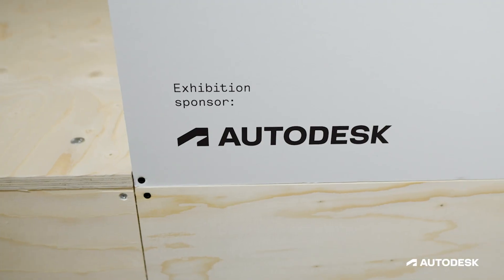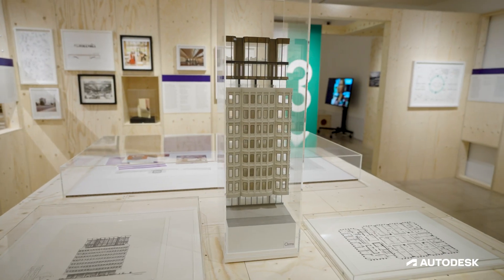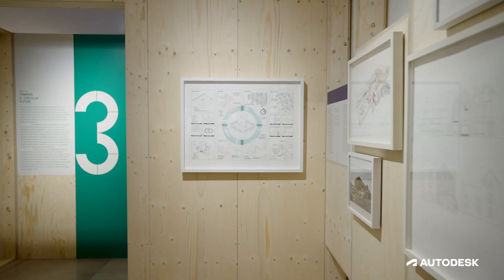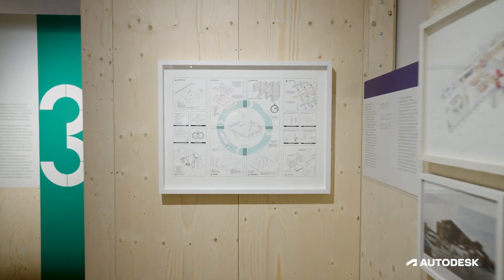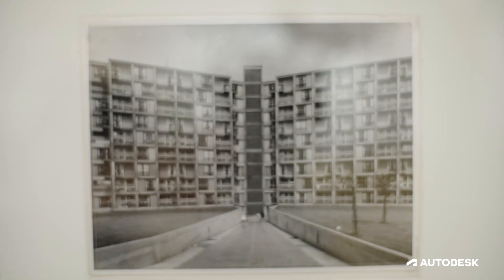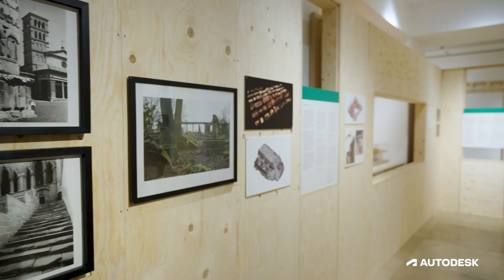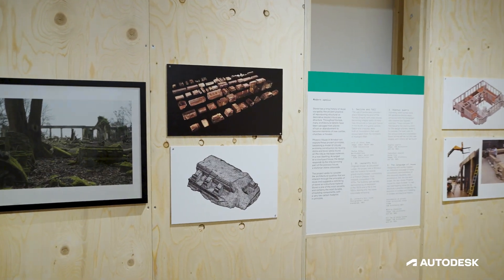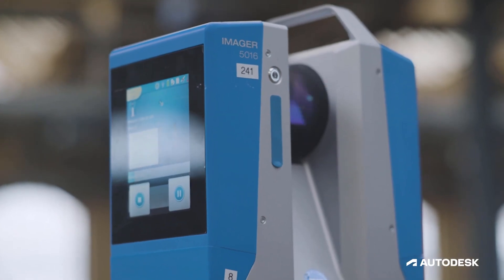RIBA Exhibition - Long Life, Low Energy: Designing for a circular economy, sponsored by Autodesk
RIBA's latest exhibition – Long Life, Low Energy: Designing for a Circular Economy – will explore the design, construction, maintenance and demolition of buildings, a process that currently consumes 50% of all raw materials around the world. The exhibit will be launched in partnership with lead sponsor, Autodesk, a global design and make technology company.

In the UK, 63% of waste comes from construction sites: a total of 126 million tonnes and 50,000 buildings are demolished each year across the country, many of which could be retrofitted and repurposed.